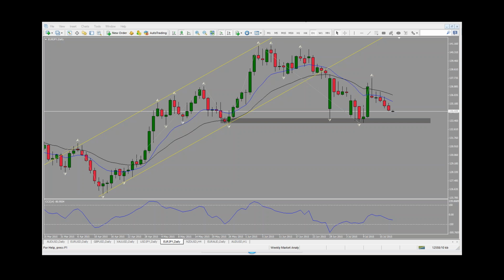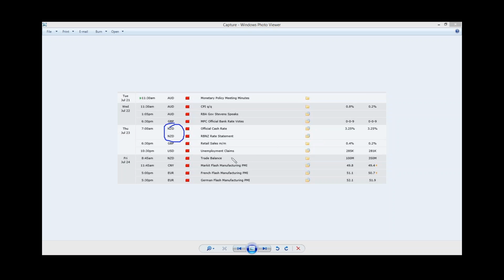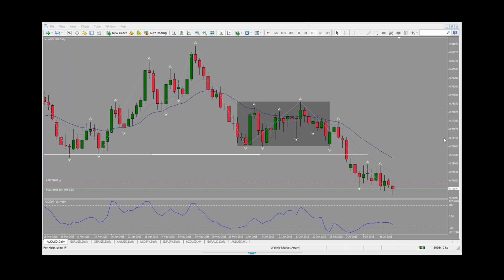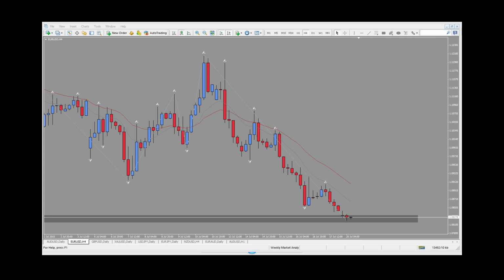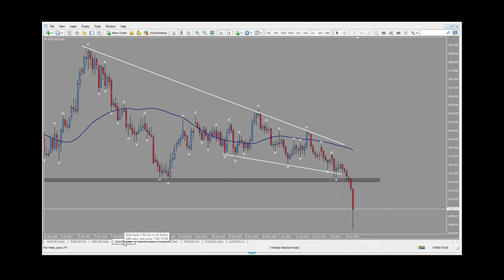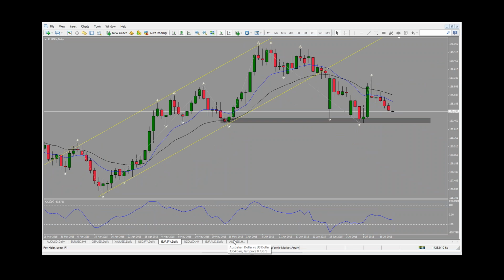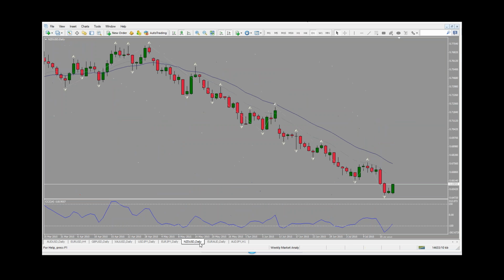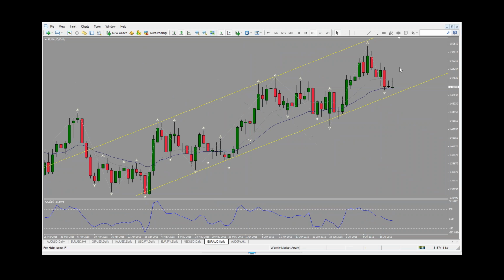2015 07 20 Markte Analysis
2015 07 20 Markte Analysis